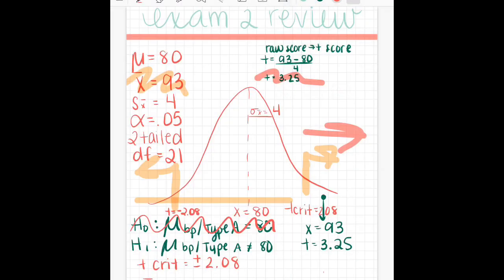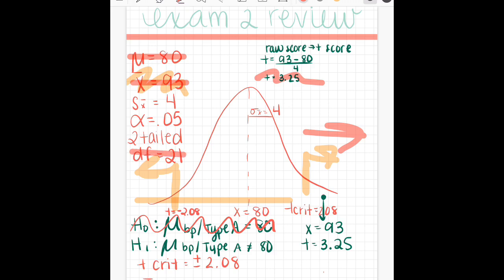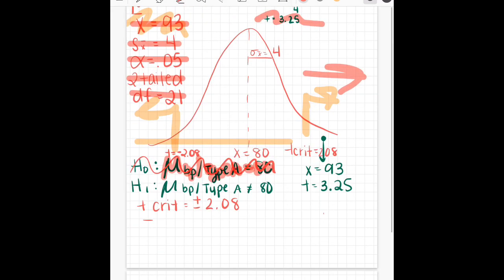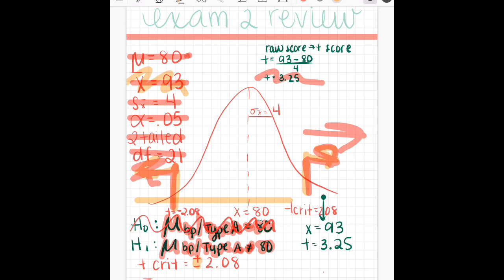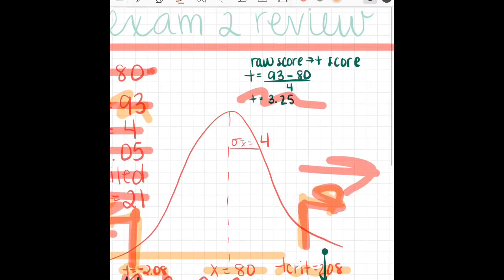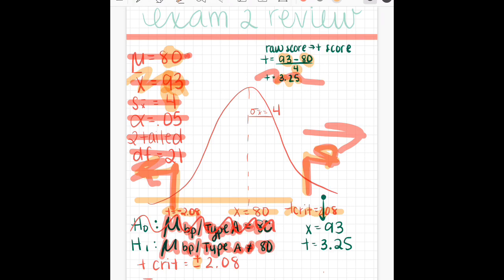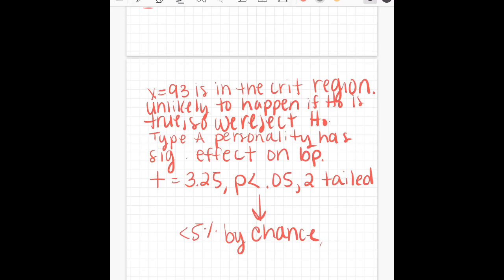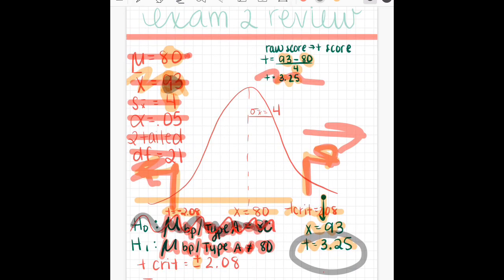Review for Stats Exam 2